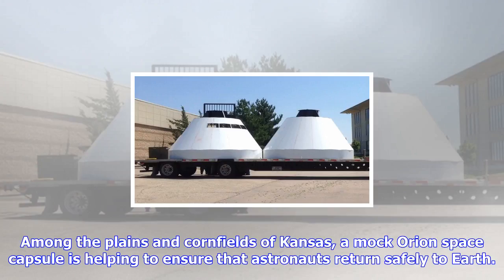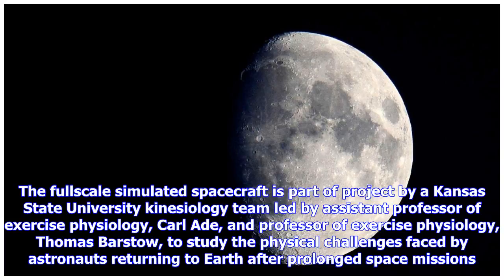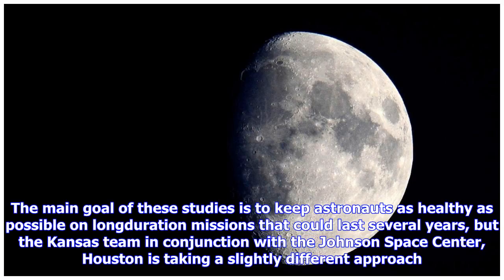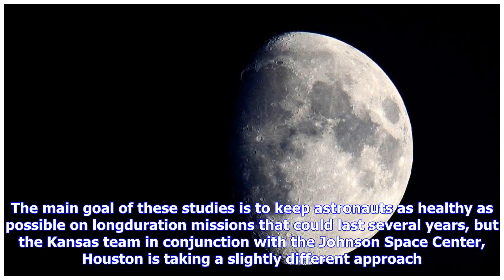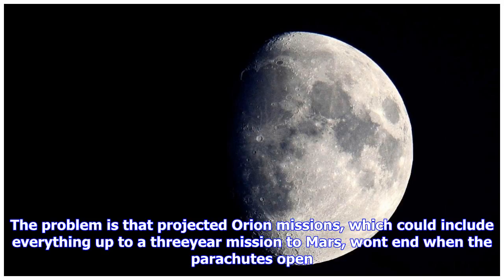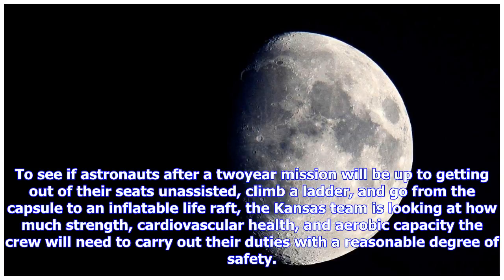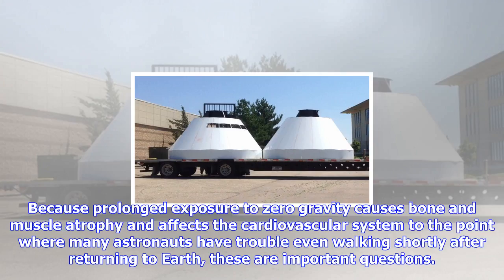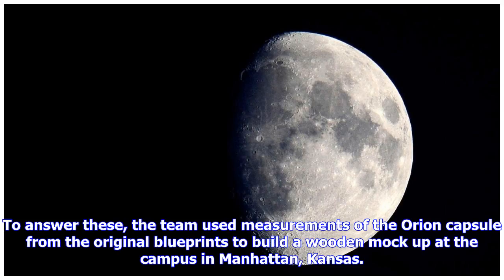Breaking News | Mock space capsule lands in kansas to study astronaut fitness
Mock space capsule lands in kansas to study astronaut fitness

Among the plains and cornfields of Kansas, a mock Orion space capsule is helping to ensure that astr...